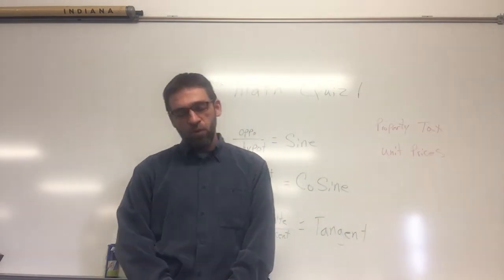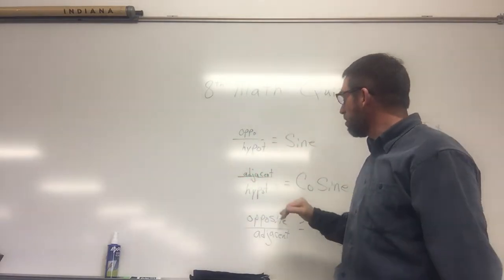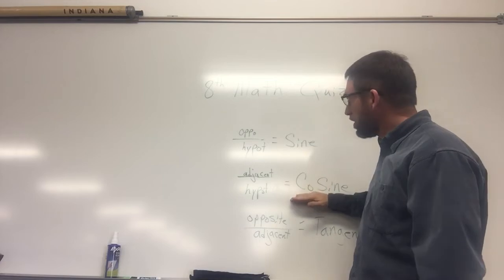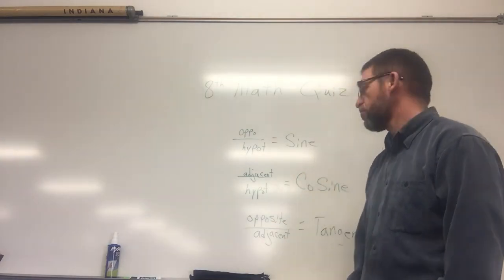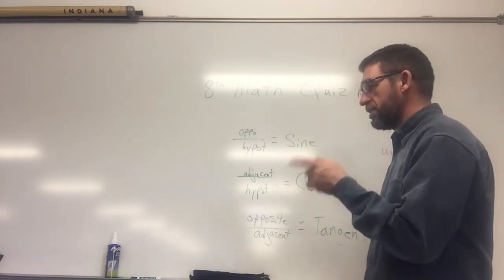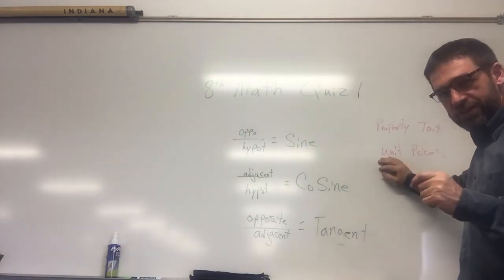Math 8th 3-26-20